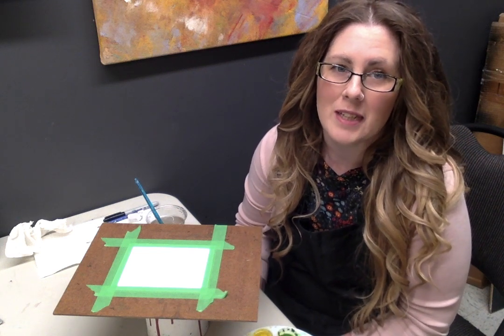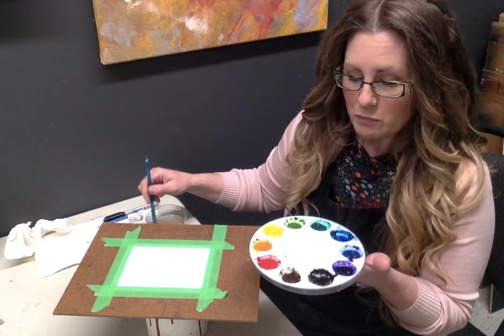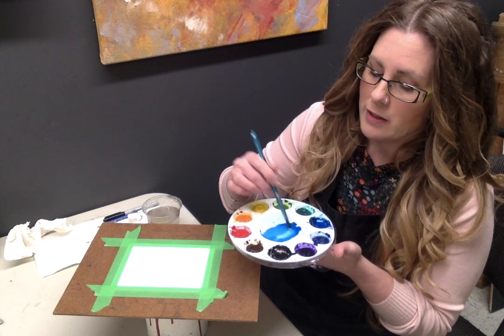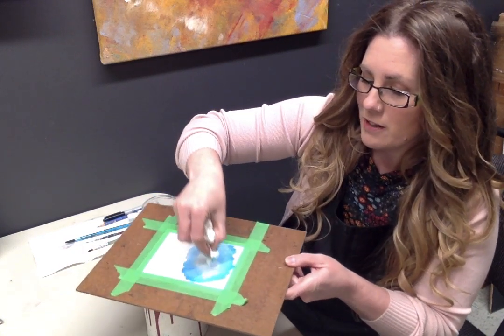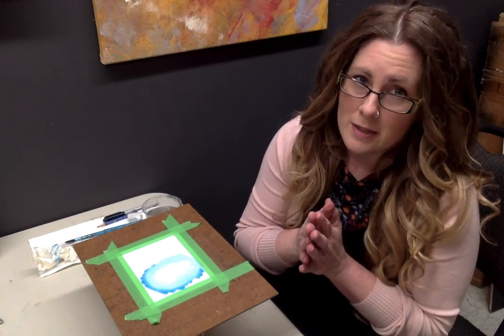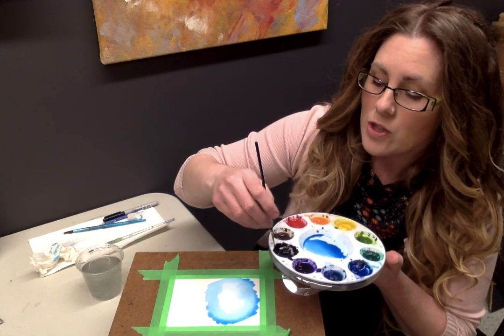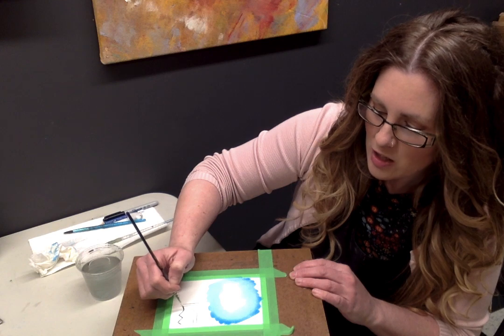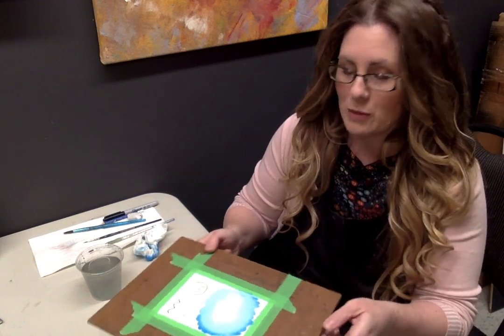Watercolour Techniques - Part 2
Easy Watercolour Techniques for beginners :)